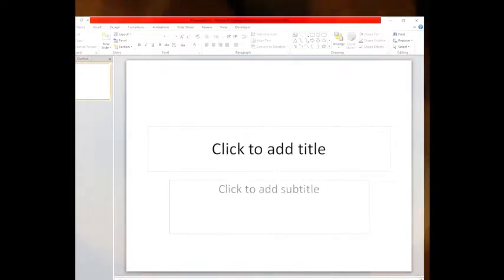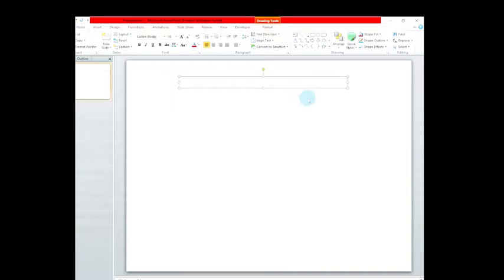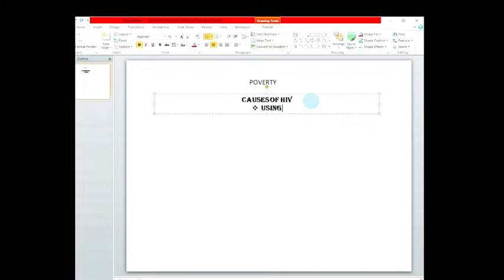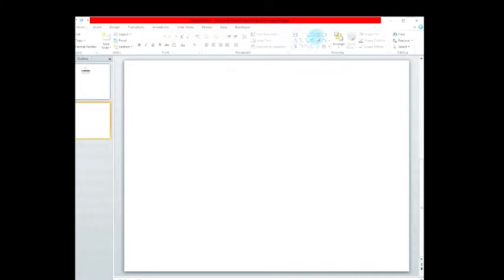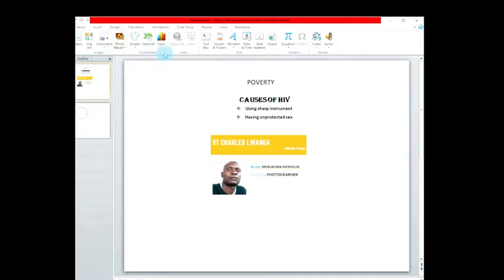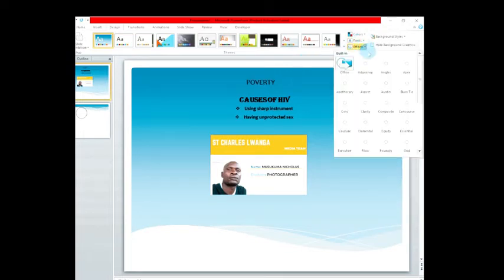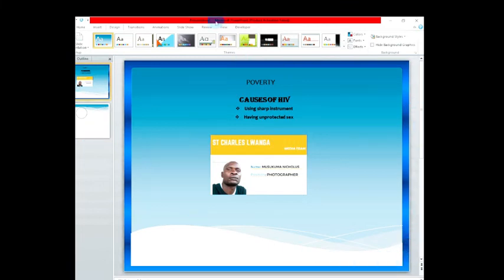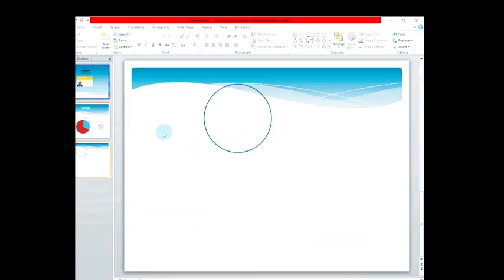pp2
lesson 2 on power point